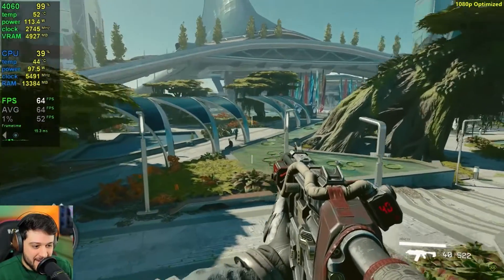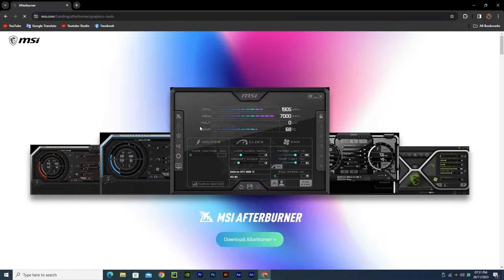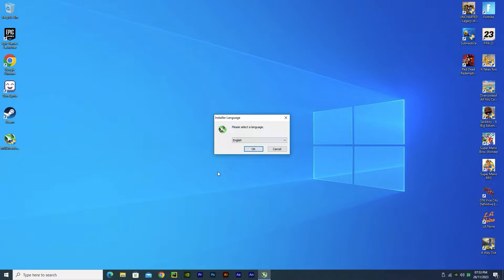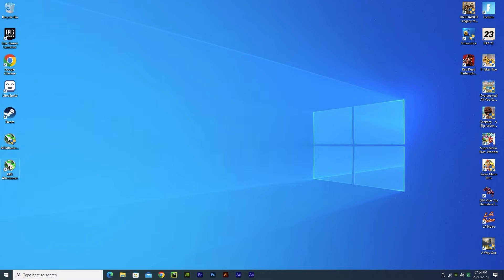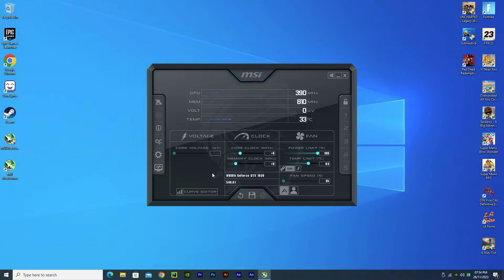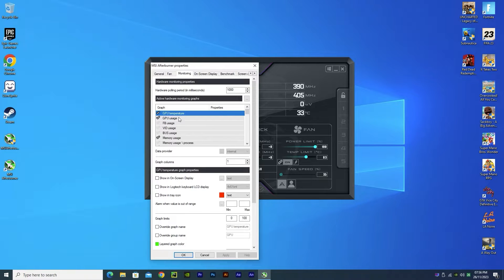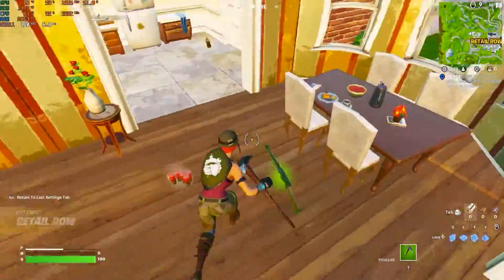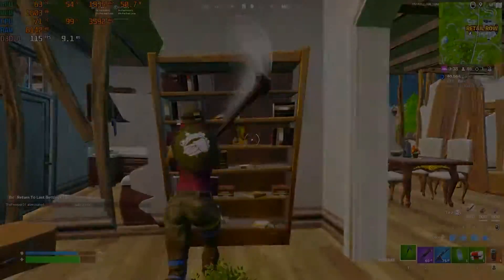How to get the FPS Counter on PC Games!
📝In this video we will show you how to Show/Display the FPS Counter ,GPU & CPU & RAM Usage on PC Games Using MSI AfterBurner

🏷️Tags (Skip):
How to display FPS, GPU, CPU Counter in games on pc
how to show fps
how to get fps counter
msi afterburner setup
how to see GPU usage
how to see cpu usage
how to see ram usage
pc tips and tricks
fps counter in games
free fps counter
show fps in games
how to display CPU Usge
Gaming tips FPS
FPS